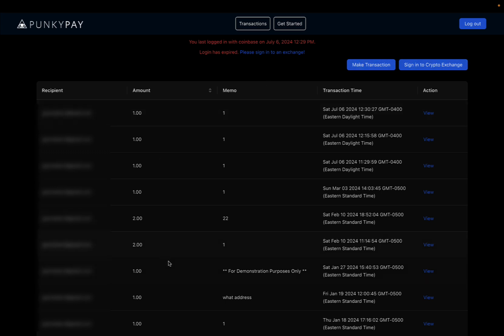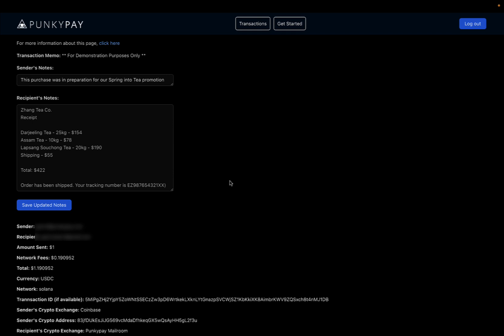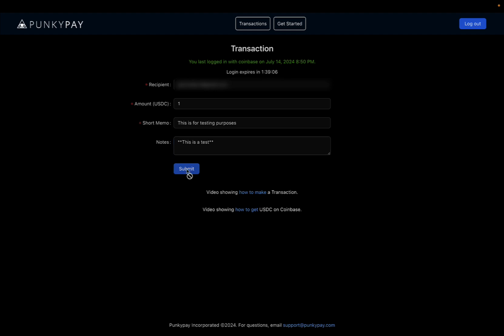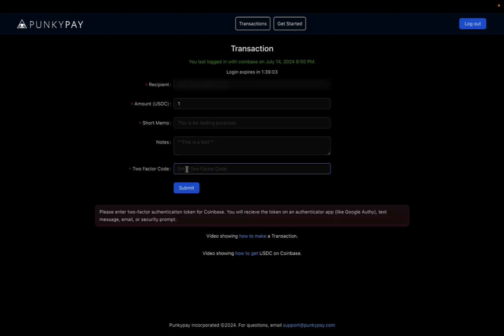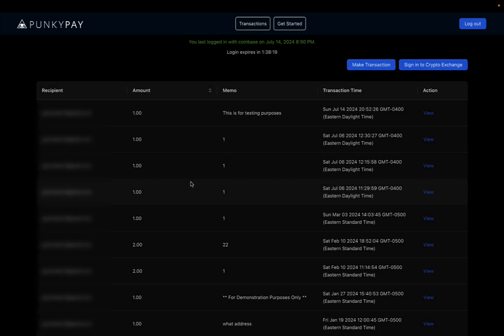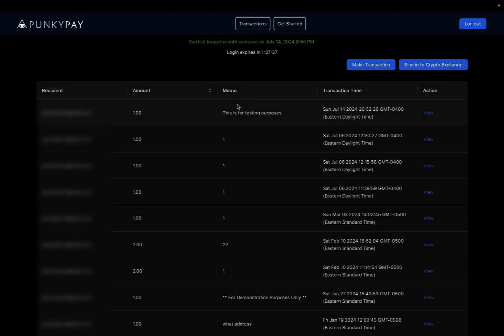Getting Started with Punkypay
Logging in - 0:07
Transactions / Main Page - 0:15
Transactions Detail - 0:36
Signing in with Coinbase - 1:05
Making Transaction - 2:08